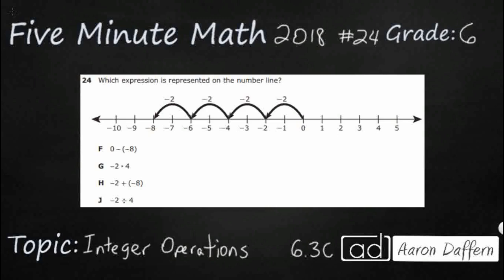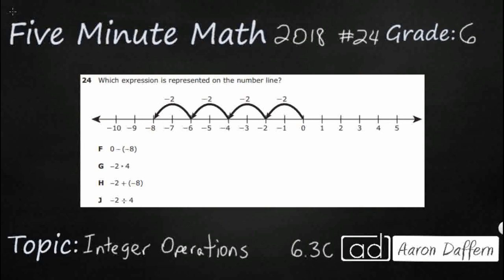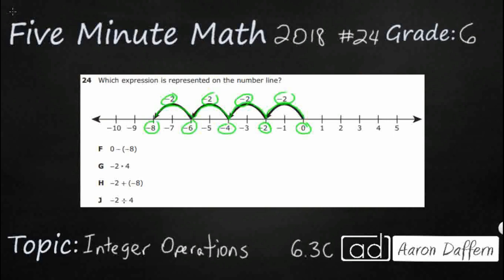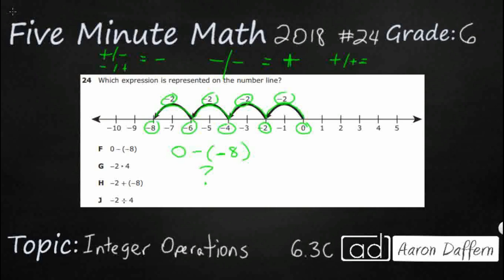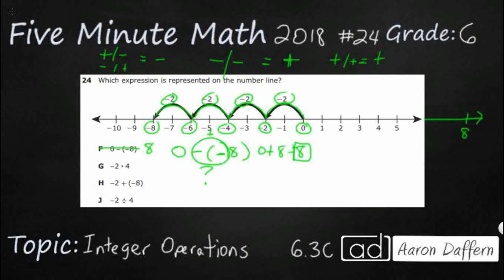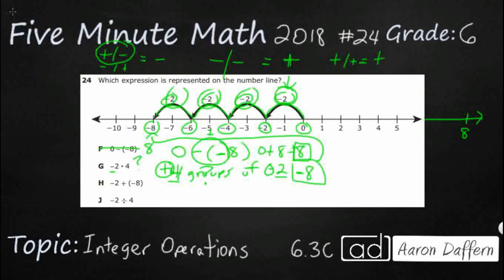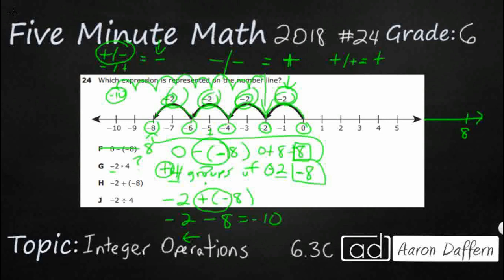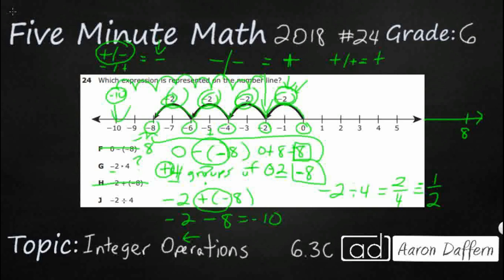6th Grade STAAR Practice Representing Integer Operations (6.3C - #1)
Practice representing integer operations with concrete models and connect the actions with the models to standardized algorithms with a test item from the 2018 released STAAR test (#24 - 6.3C).